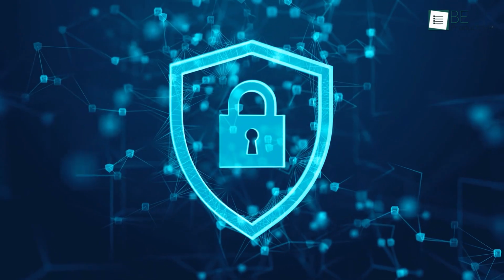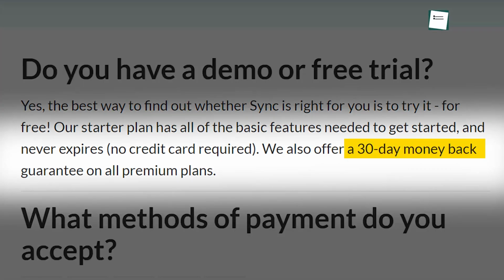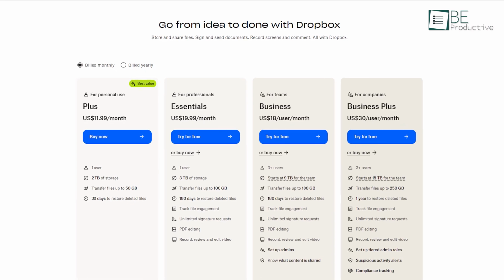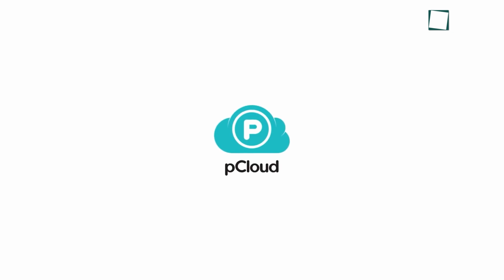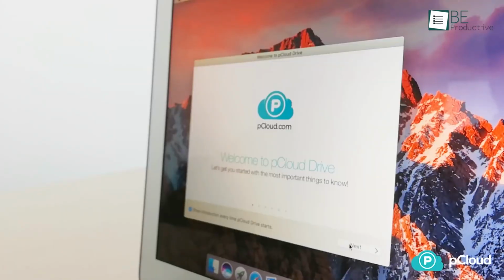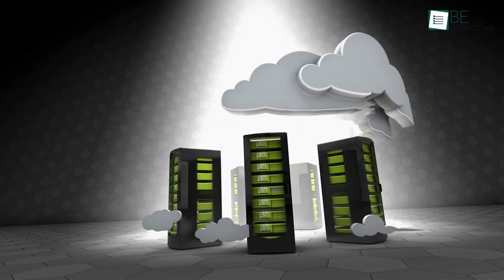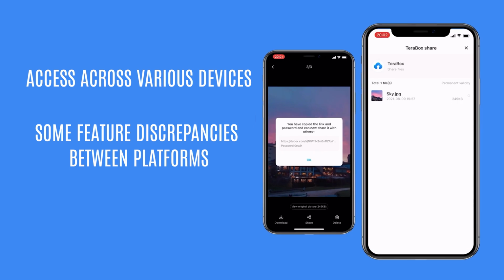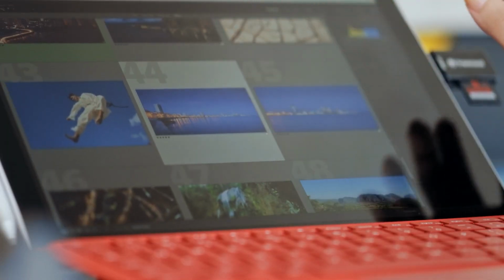7 Free Cloud Storage Solution to Store Your Files!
Looking for reliable cloud storage options to Keep your files safe, accessible, and organized? Explore user-friendly interfaces, generous storage capacities, and strong security features. Backup, sync, and share seamlessly across devices. Streamline collaboration and productivity with our top picks for the best free cloud storage platforms.
Intro and Animation Credit:
10Studio: